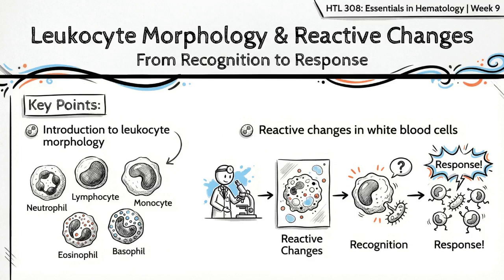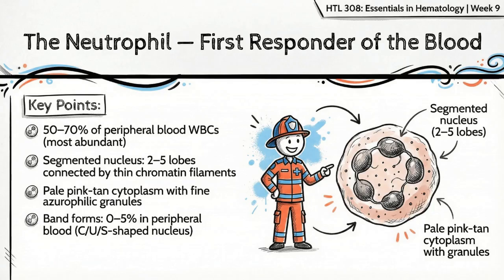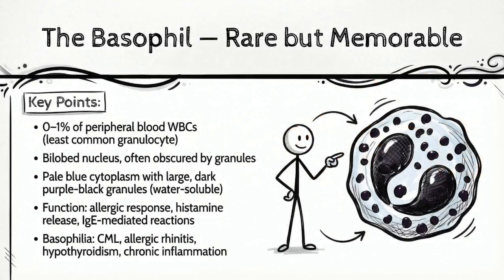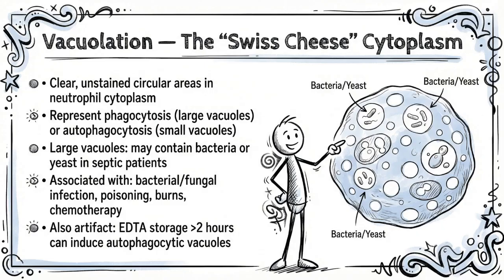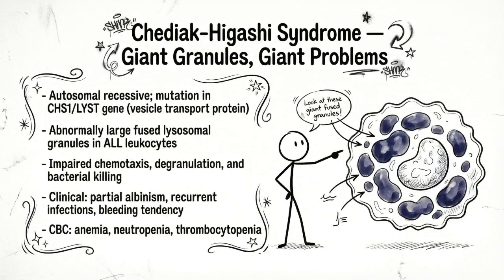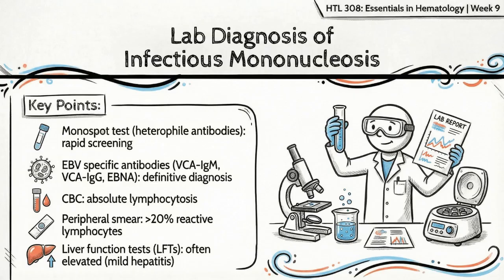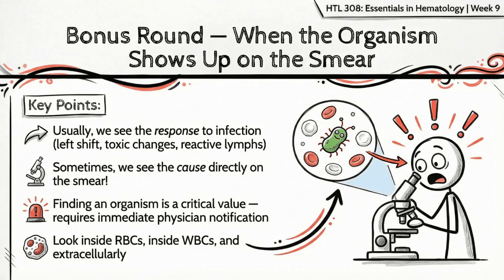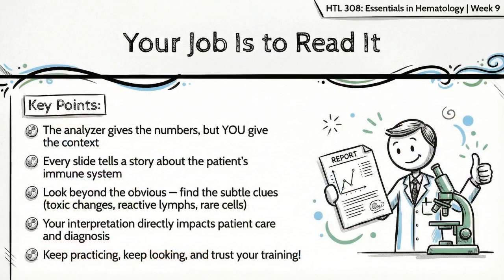HTL 308 Week 9 Lectu